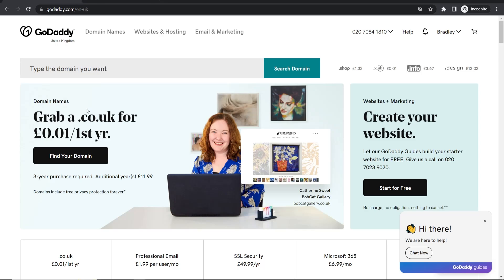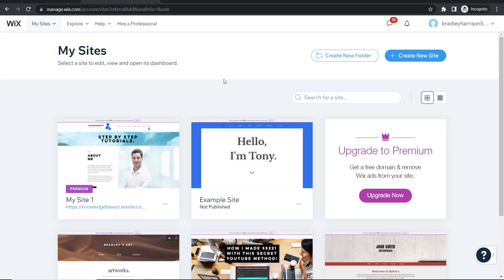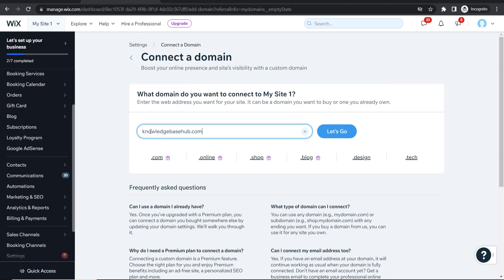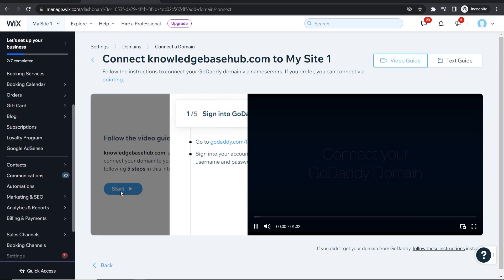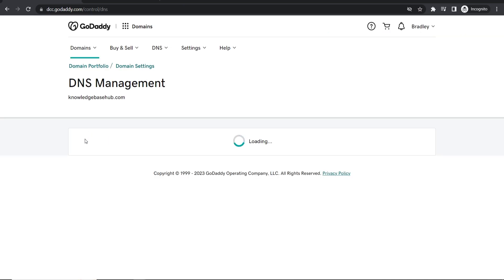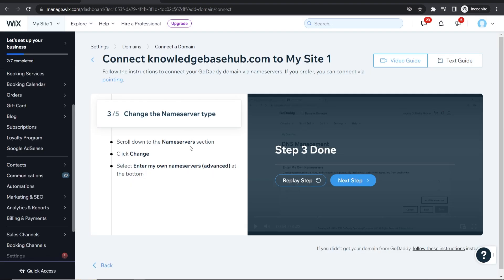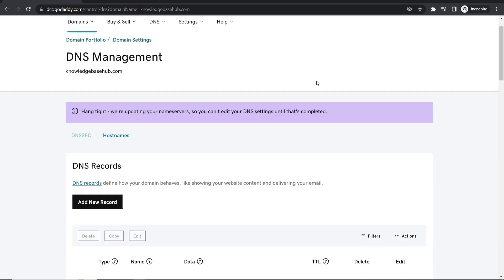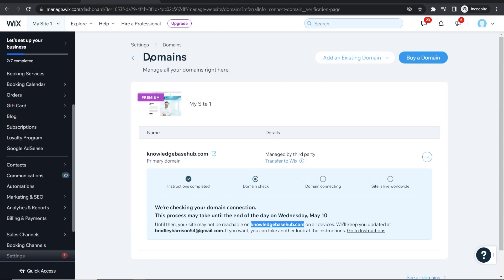How To Connect GoDaddy Domain To Wix (Step By Step)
This video explains how to connect your GoDaddy domain to Wix. If you're looking for a video that shows you all the steps with no steps missed out, this is the video for you.